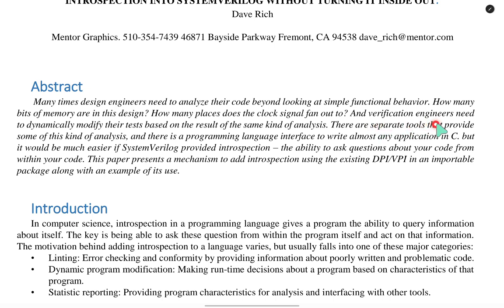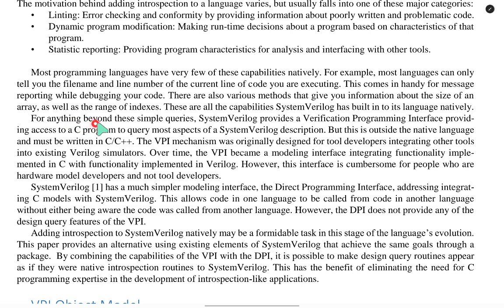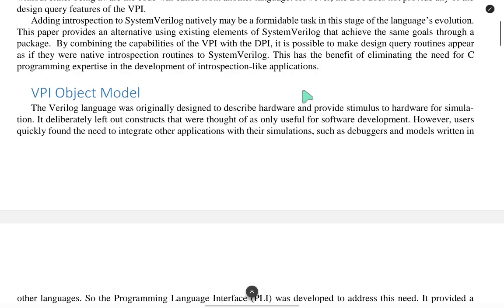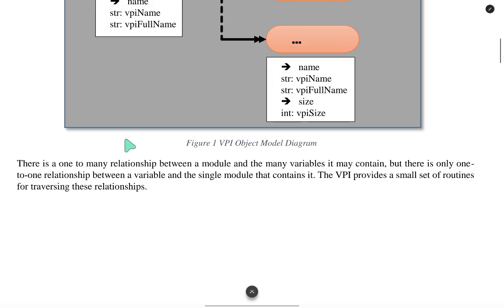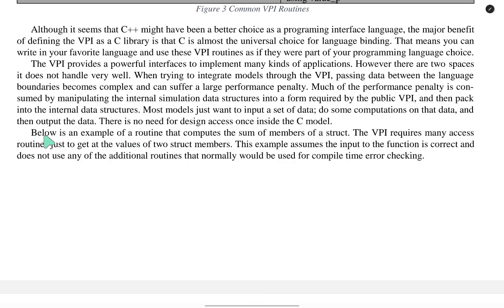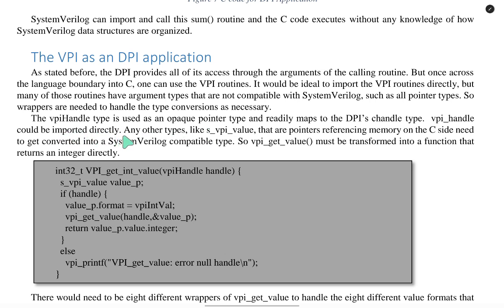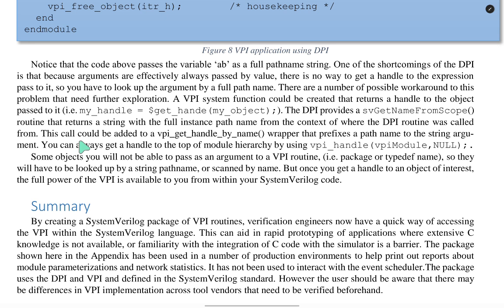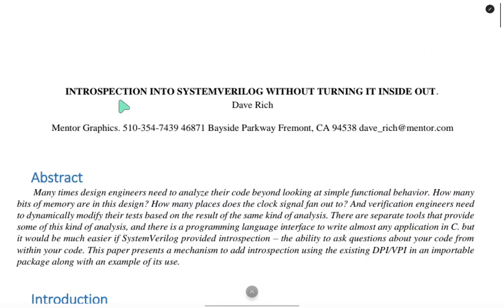[DVCON2016]INTROSPECTION INTO SYSTEMVERILOG WITHOUT TURNING IT INSIDE OUT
INTROSPECTION INTO SYSTEMVERILOG WITHOUT TURNING IT INSIDE OUT.
👤 Dave Rich (Mentor Graphics)

📝 The paper shows how to wrap VPI routines as DPI-C imports in an importable SystemVerilog package, so design-query (introspection) code can be written in SystemVerilog without C programming.

💡 Key insights
• VPI is C-only and cumbersome for model developers, and DPI passes arguments by value with no design-query capability, so the paper combines the two to expose VPI inside SystemVerilog.
• Pointer-based VPI calls need wrappers: vpi_handle maps directly to chandle, while vpi_get_value needs one int-returning wrapper per value format (the paper cites eight formats).
• Because DPI arguments are by value, objects cannot be passed as call arguments; they must be located by full path name (vpi_handle_by_name) or by a proposed $get_handle-style system function.
• The package has been used in production for module parameter and net statistics reports, but has not been used to interact with the event scheduler, and VPI behavior may differ across tool vendors and must be verified.
• The paper reports no quantitative performance or coverage measurements; it is a practical technique description rather than a benchmarked evaluation.